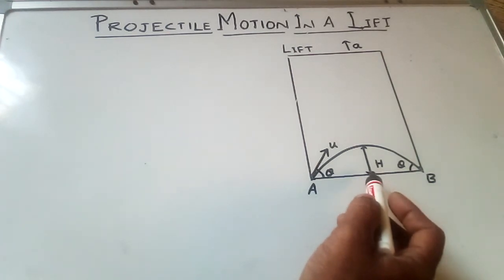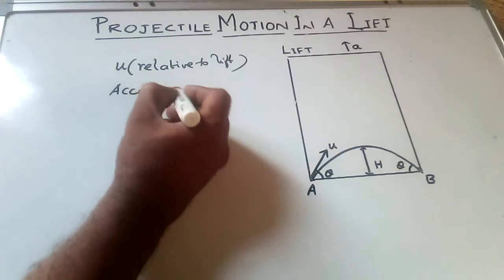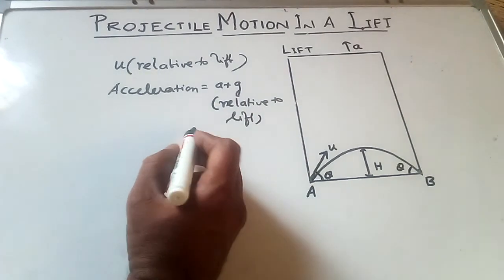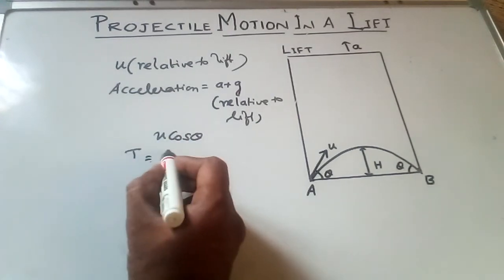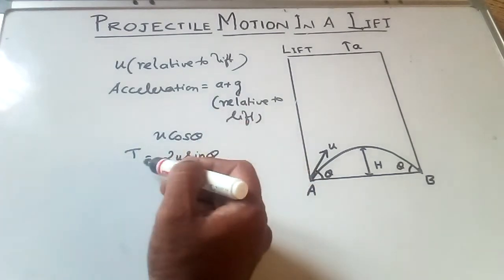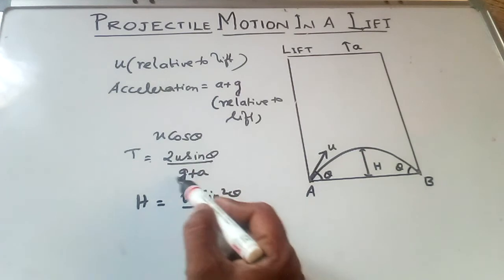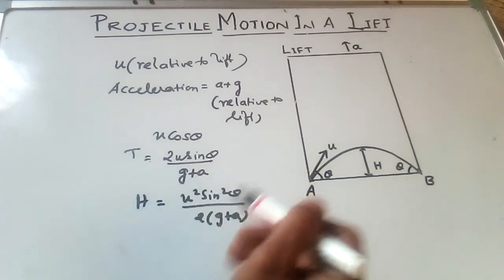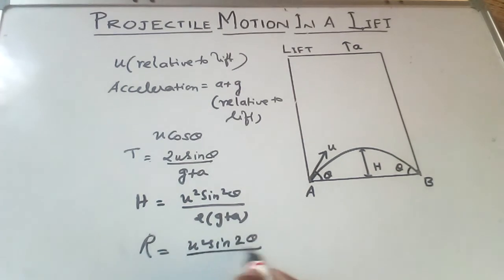Projectile Motion in a lift (NEET/JEE.,etc) notes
Kinematics Part 16